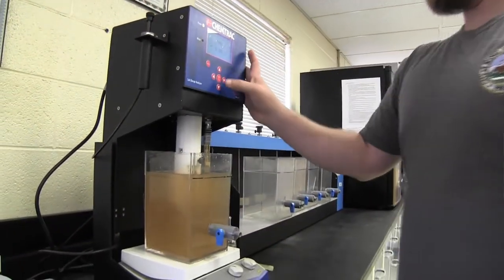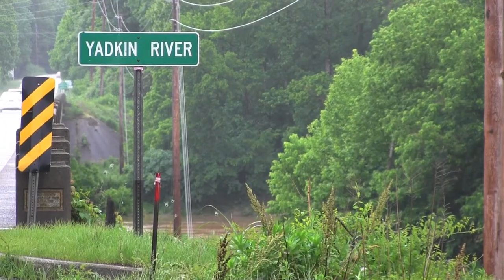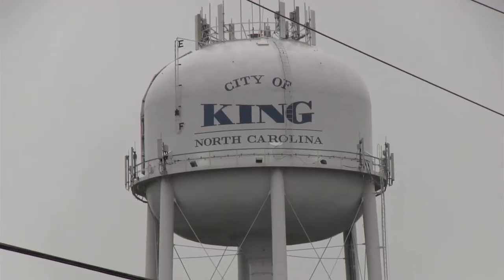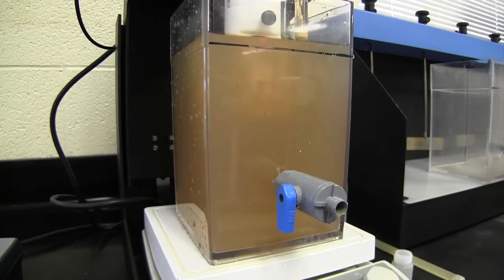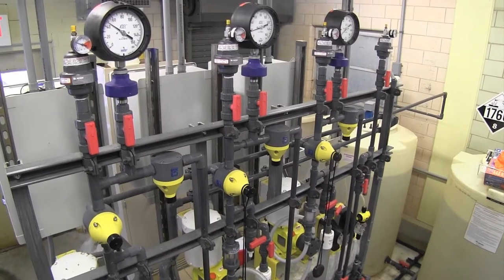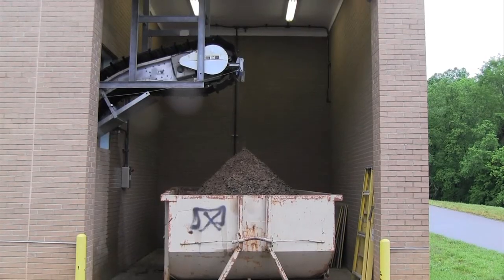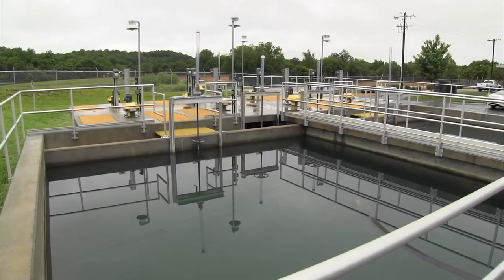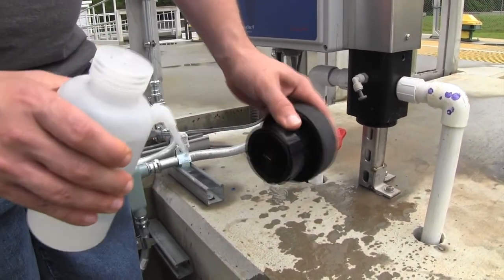King, NC WTP Relies on Streaming Current & Laboratory Charge Analyzer (LCA)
The water treatment plant in King, NC has a source water that is quite a challenge to treat. The Yadkin River can experience quick and substantial changes in turbidity (NTU) and organics (TOC). Subsequently the required chemical feed dosages can be significantly impacted in a short period of time. Looking for the appropriate technology to help optimize their coagulation, settling, and filtration process, allowing them to produce the best water for their customers, they turned to two products from Chemtrac: the Laboratory Charge Analyzer (LCA), and the online Streaming Current Charge Analyzer (HydroACT Analyzer, and the DuraTrac 4 Streaming Current Sensor).

Also see an automatic coagulant dose-titration demo of the LCA